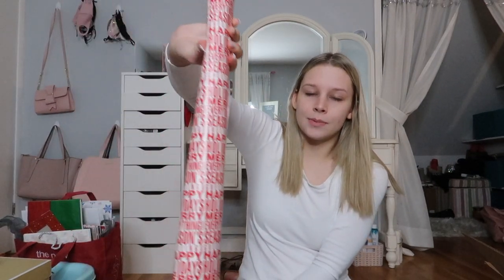wrap with me for Christmas 2021 || VLOGMAS DAY 24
DAY 24!! My most popular video of wrapping!! I hope this years is as good as or better than last years!!

FAQ:
My age: 18
My birthday: July 22
Grade/College: Freshman at SCAD in Savannah GA
Camera: Canon G7x Mark II
Editing: Final Cut Pro